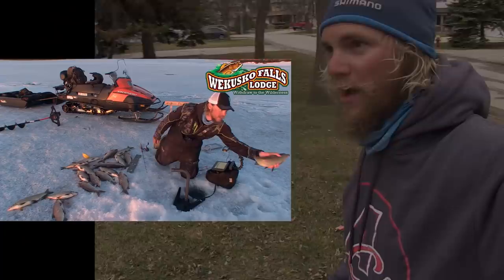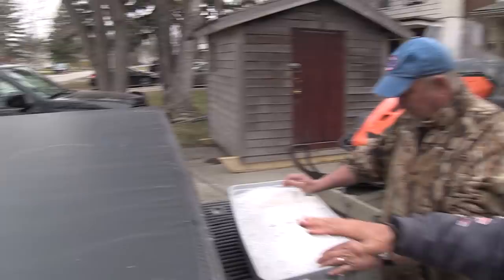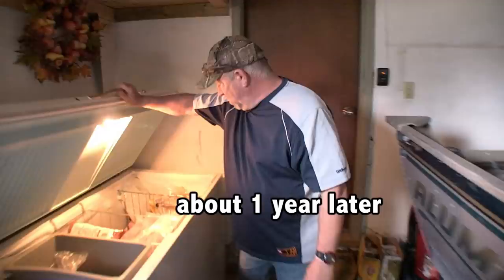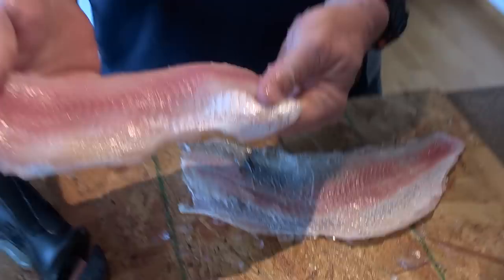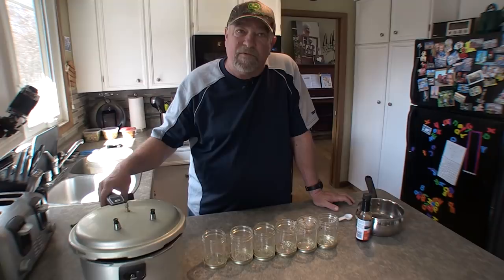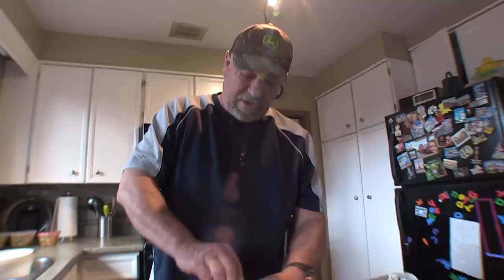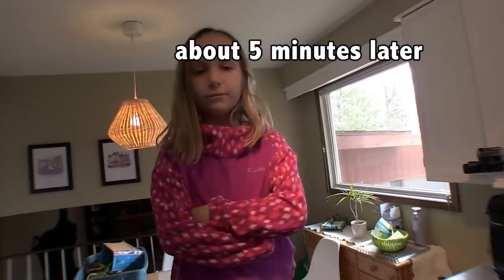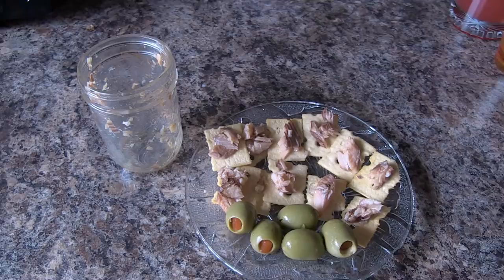Pressure Canning Whitefish (How-to)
I teased this video a year ago, and with all credit to my buddy Ken Cudmore, finally got it done. He demonstrates how to vacuum-seal fish, which you can skip if you'd like to can them immediately, but it's usually not convenient to do the canning right when getting home from a trip with your catch.
If you try this, you'll see that pressure canning is an amazing way to preserve and prepare fish in general, along with deer meat and other types of wild game. the canned (jarred) meat lasts "forever" and doesn't need to be refrigerated, so it's an ideal real-food snack to take while fishing or hunting...or if you have some other lame hobby, too.
►SUPPLIES FOR THIS PROCESS
Vacuum Sealer
Bulk Vacuum Bag Roll
Small Pressure Canner
Large Pressure Canner
Liquid Smoke Flavor
Canning Jars
►MY FILMING GEAR
Main Camera
Waterproof Camera Case
Ball Head for Post
Aqua Vu Underwater
Waterproof VLogging Camera
Vlogging Camera mini tripod
Ball Head for mini tripod
Drone with kit
Drone Lens Polarizer
Waterproof Drone Case
Crappy GoPro Knockoff
►COMPUTER GEAR
Editing Program
iMac Desktop
Waterproof Laptop Case
►FOLLOW UNCUT ANGLING EVERYWHERE:
Twitter: who cares about twitter?
Vine: is dead and it's not my fault.